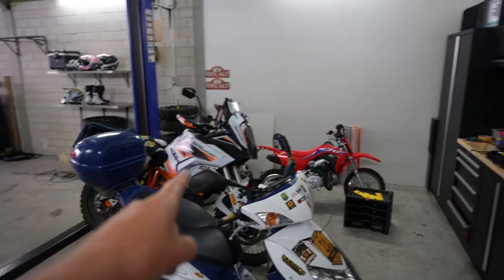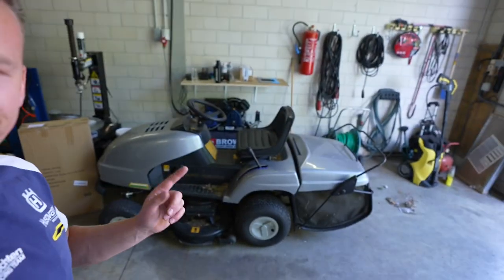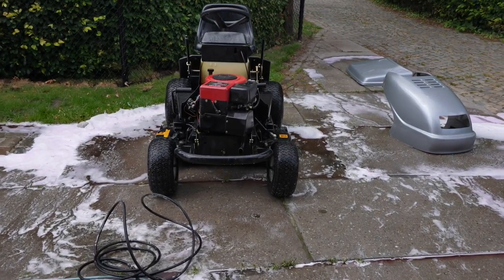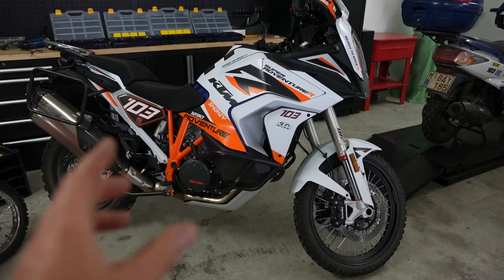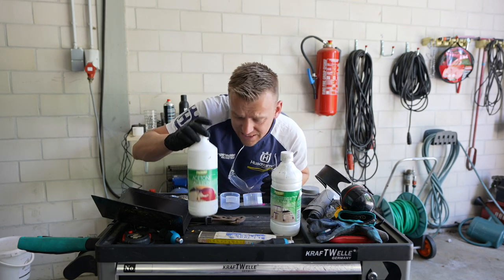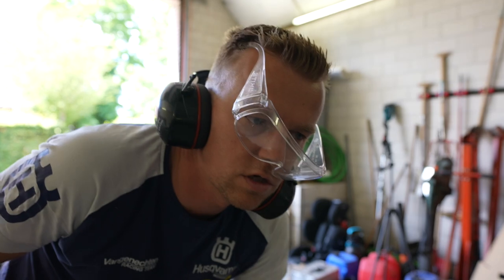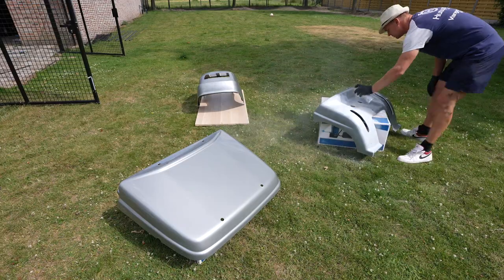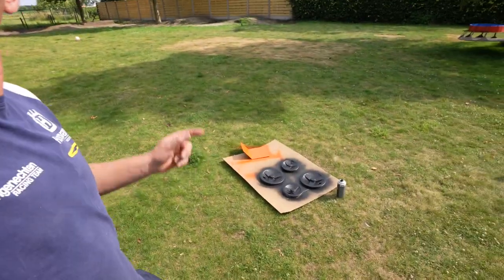Turning My OLD Lawn Mower into a NEW KTM Version.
I'm restoring my old lawn mower and turning it into a epic looking KTM.
In this lawn mower restoration i'm taking it a part , satisfyingly cleaning the damn thing , sanding and painting to putting it back together. It's not a 1290 superduke or a 1290 Super Adventure. But let's call it a KTM 200G , the G stand for Grass lol. Not doing a full mechanic restoration as this is an old cheap machine anyway.
Mowing my lawn has never been so much fun. Enjoy!